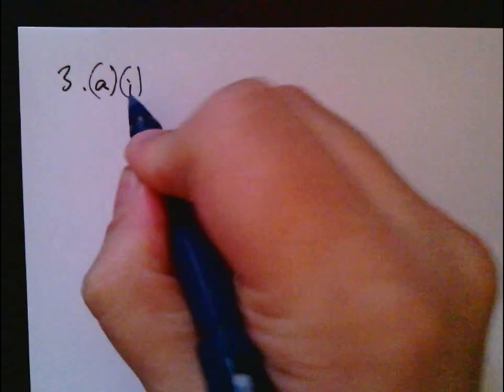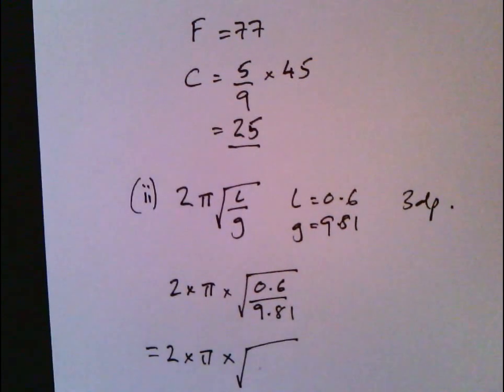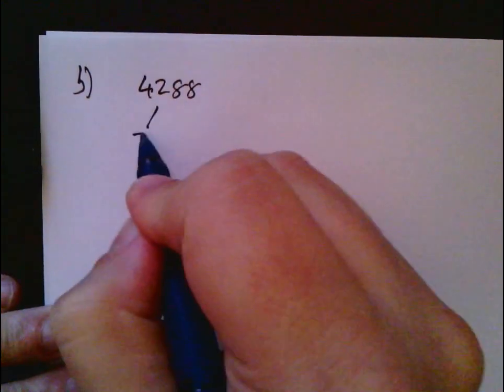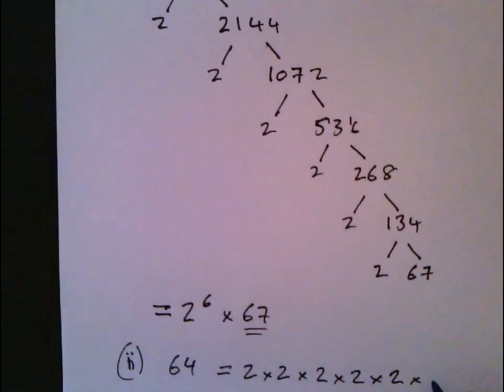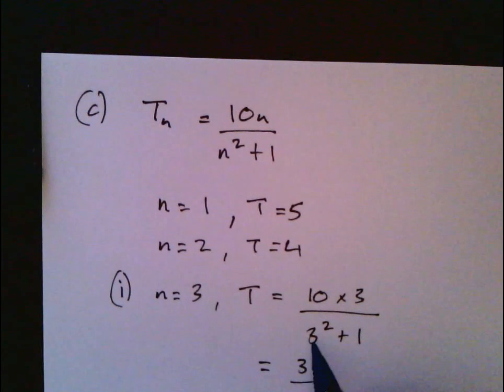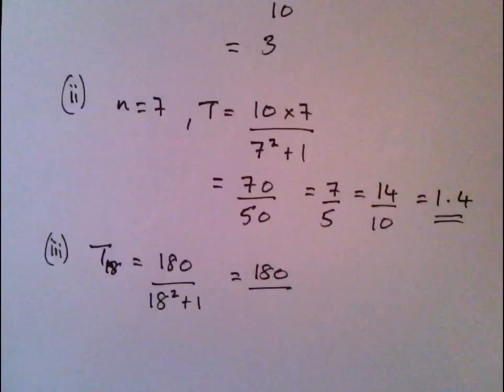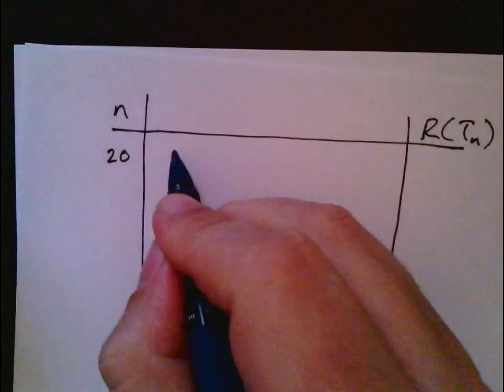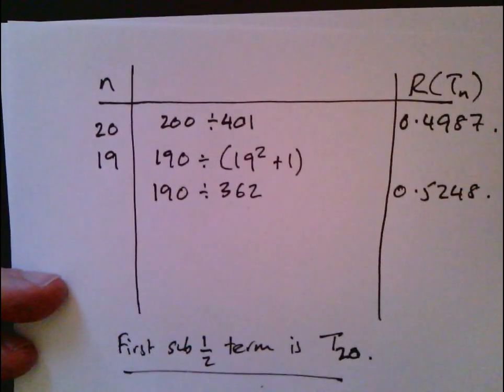CE Level 3 Feb 96 Q3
Hope it helps. Let me know of any mistakes I've made or suggestions to make these answers better